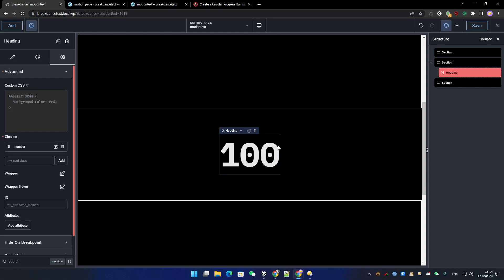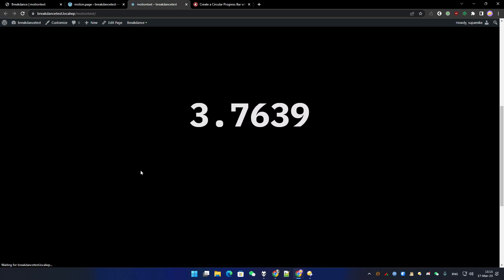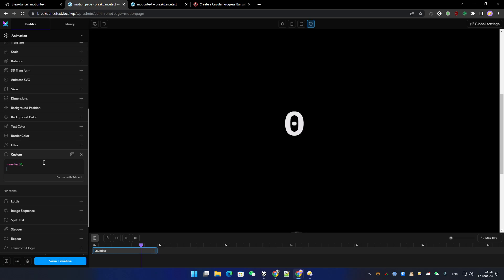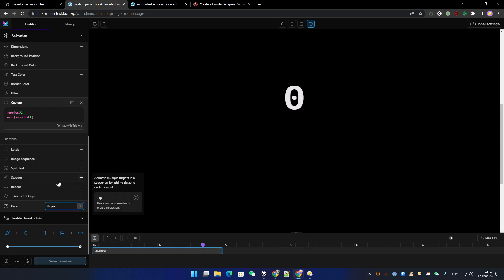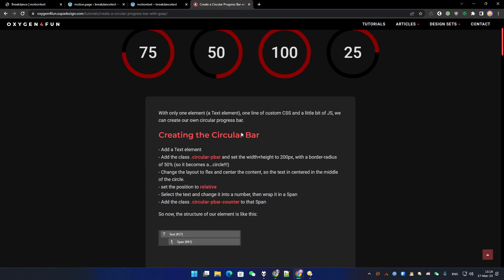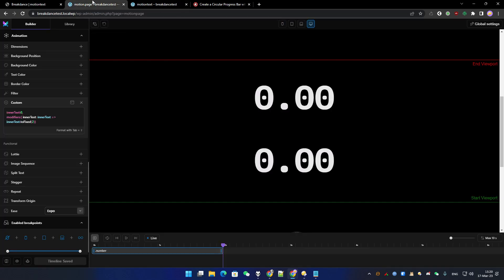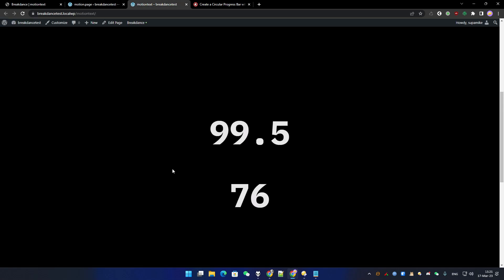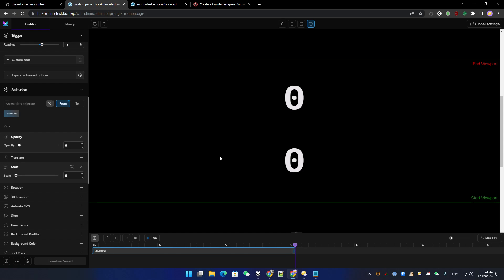How To Animate Numbers with Motion.Page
A quick and easy method to animate numbers with Motion.Page.
Work with any WP Page Builders.